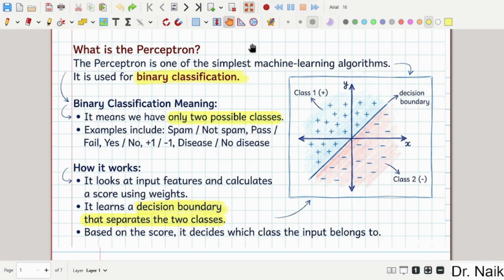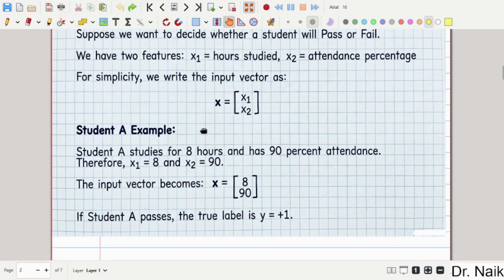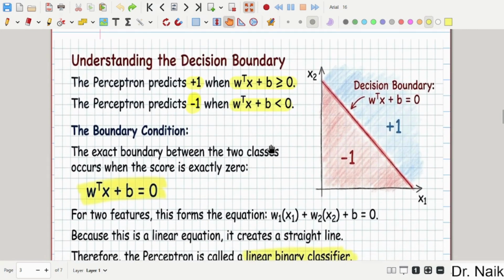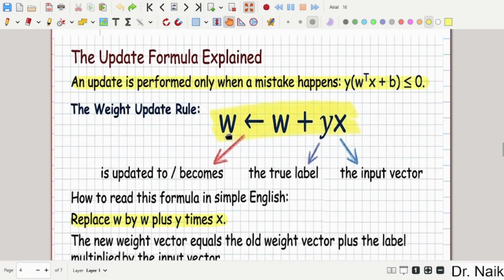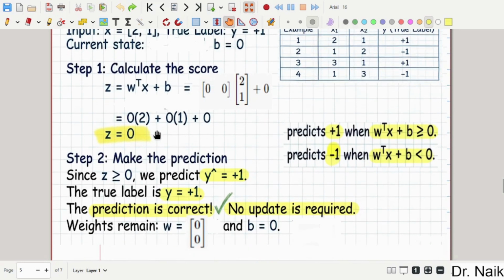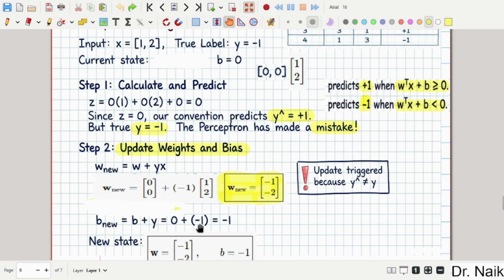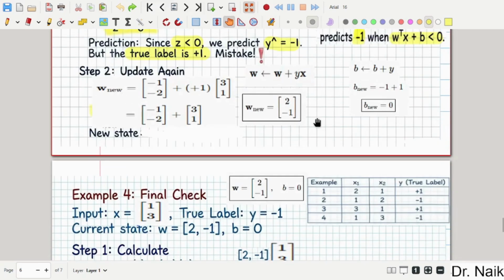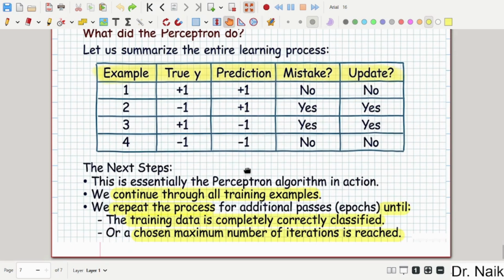Machine Learning Techniques (MLT) | Week 9 Lecture 9.1 | IIT Madras BS Degree